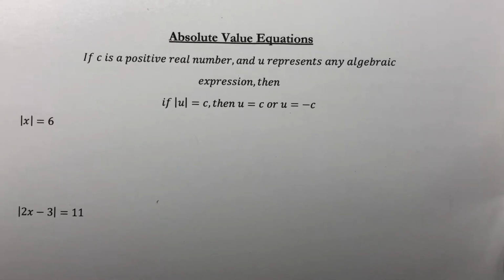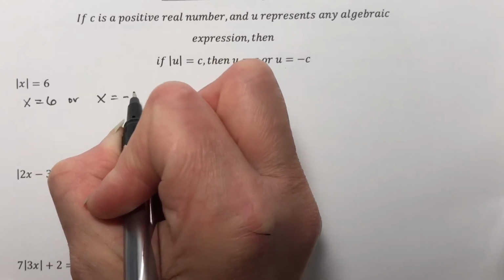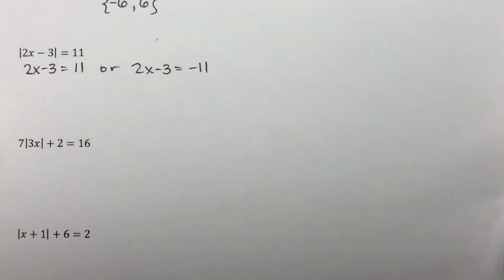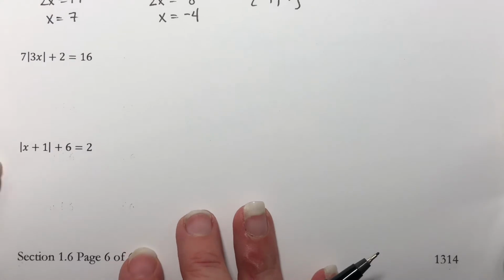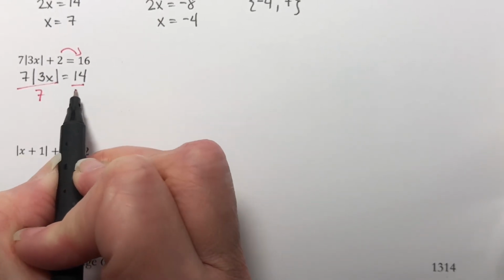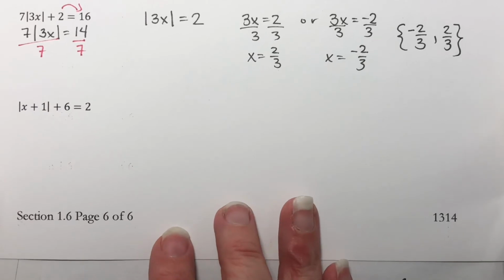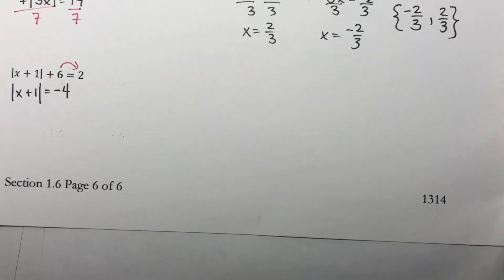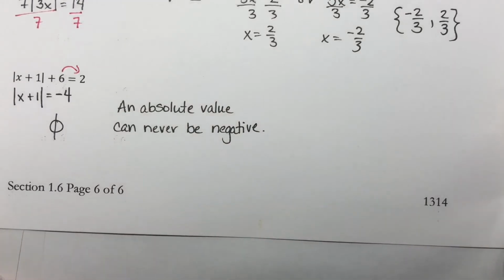(1314) Section 1.6 Other Types of Equations Part 5/5